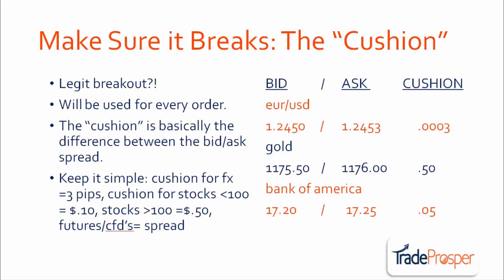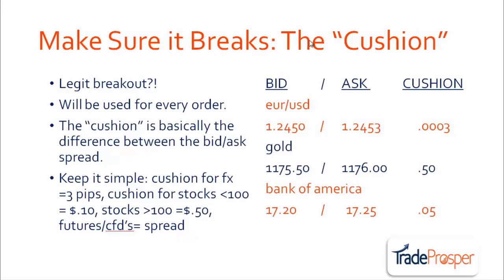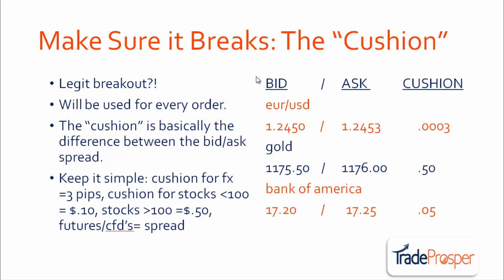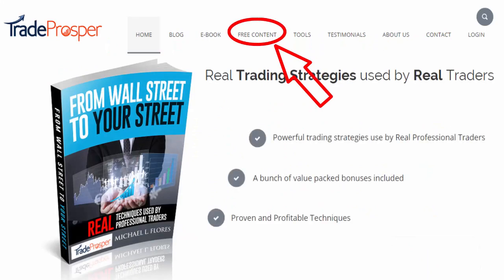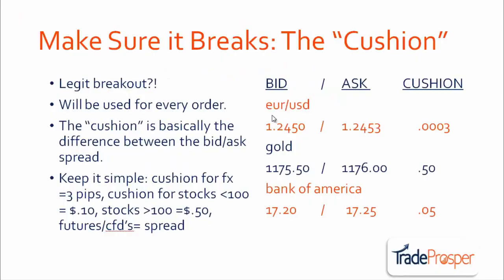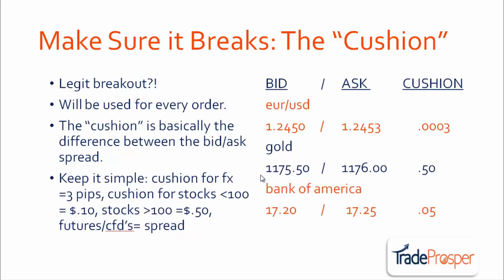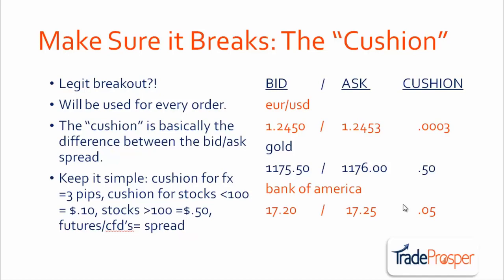Trading From Wall Street to Your Street 001 Make sure it breaks